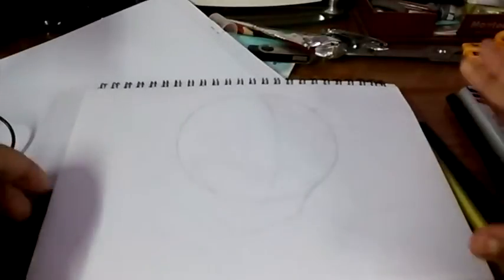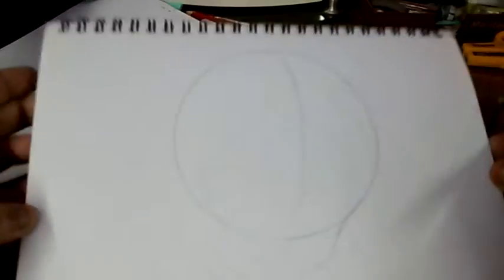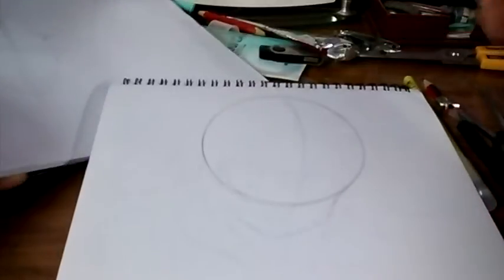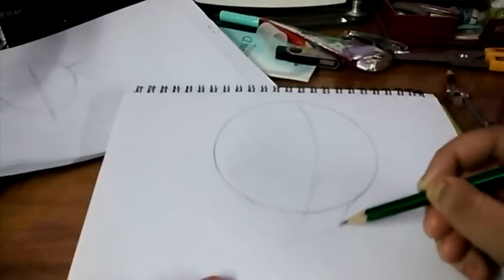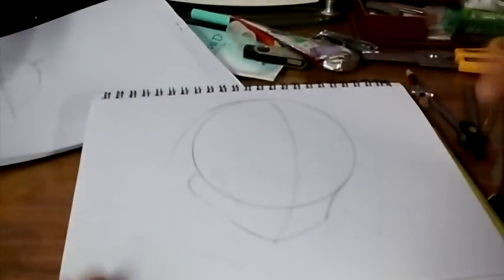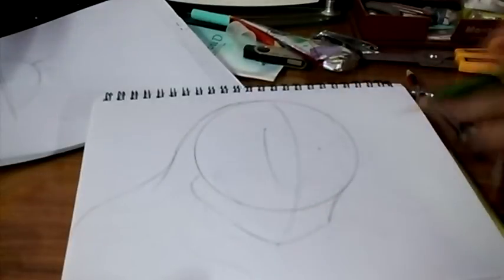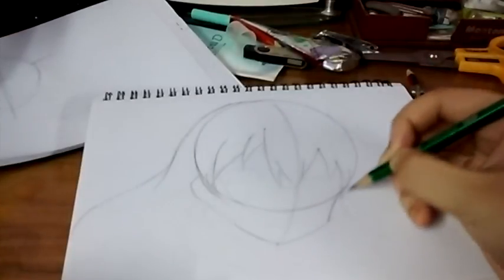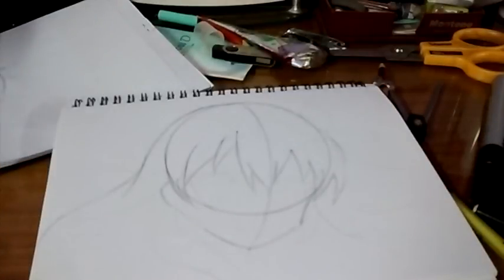Tutorial⚫How to draw Ichigo Hoshimiya (Part 1)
Hey guys, its been almost a month since I last uploaded a video and all. I have to much studying to do now since I'm in high school second year. But I'll try my very best to upload once in a while. So plz keep your eyes open for updates!!

This is the first time I made a complete tutorial. And sorry for the horrible editing. I used my phone editor since I don't have enough time to learn after effects. But anyway hope u enjoyed and it was helpful to you. Be sure to check out part 2!!!

▶Music
Rolling girl(Hatsune Miku) music box